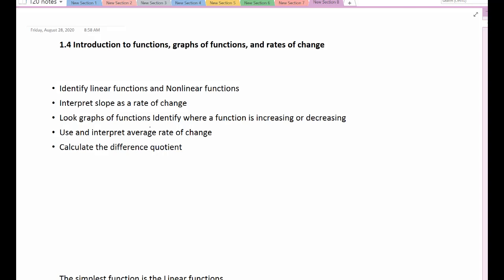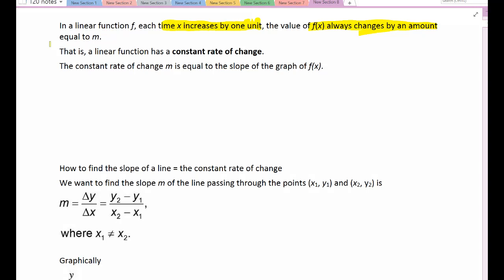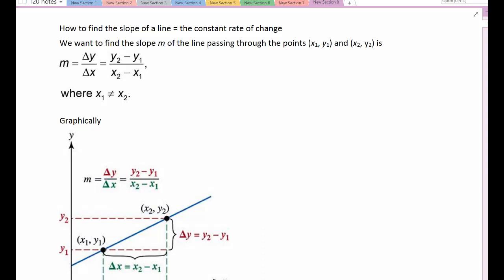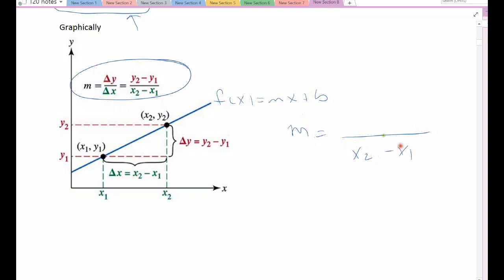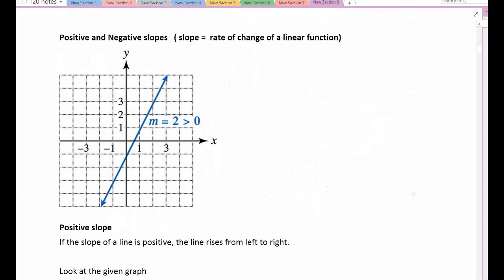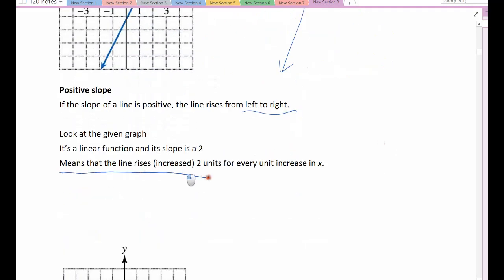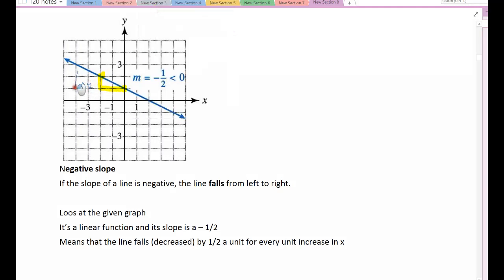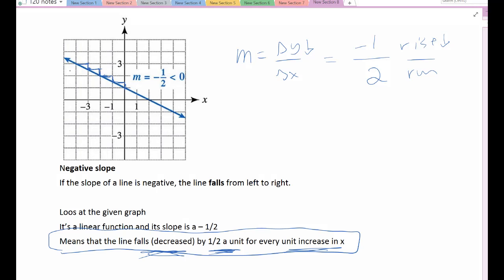1.4 video 1 linear functions and slope